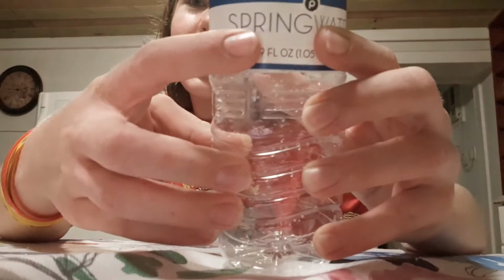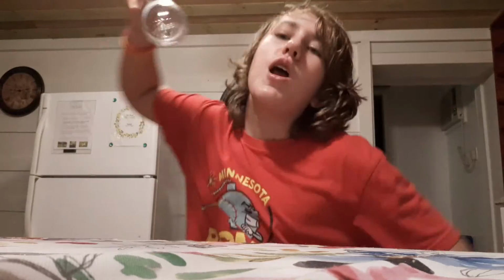I beat my water bottle chugging record!!!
I completed the chug in 27 seconds which is a new record for me since my old record was 29 seconds.